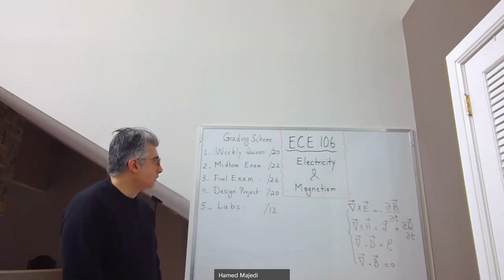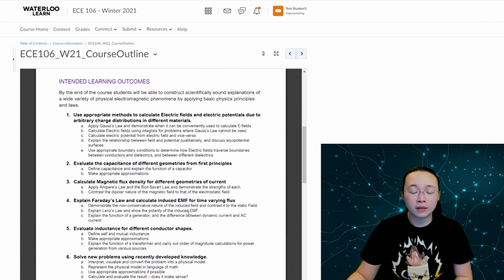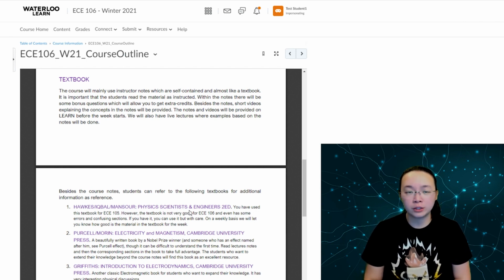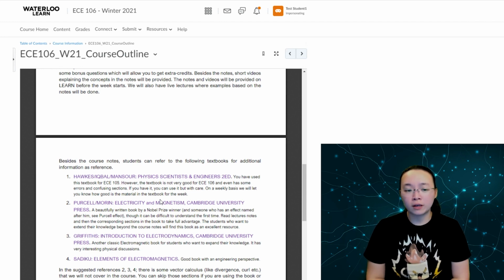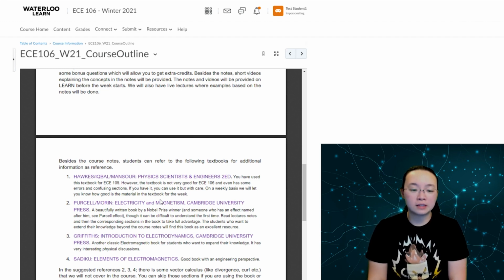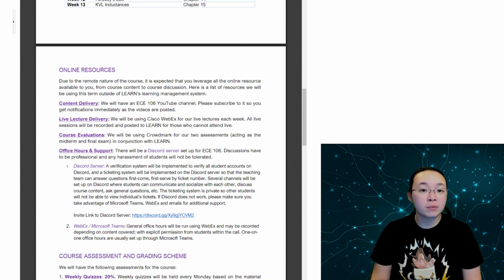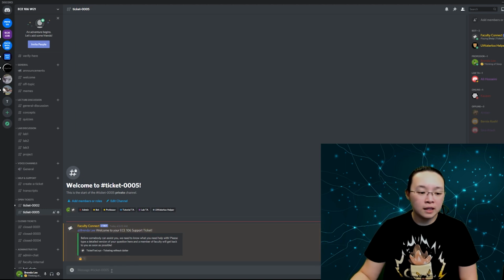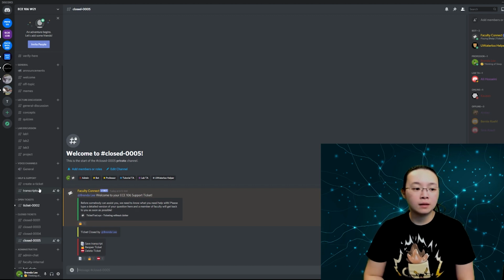ECE 106 Winter 2021 Welcome from Professors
Your teaching team this term includes:
Prof. Hamed Majedi (Electrical and Computer Engineering)
Prof. Brenda Lee (Physics & Astronomy)
Prof. Bernie Roehl (Electrical and Computer Engineering)